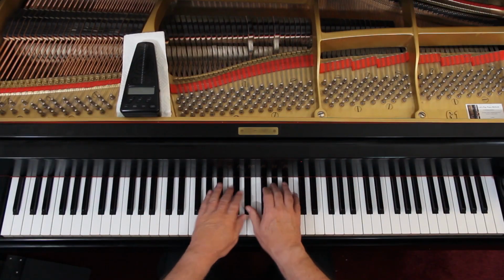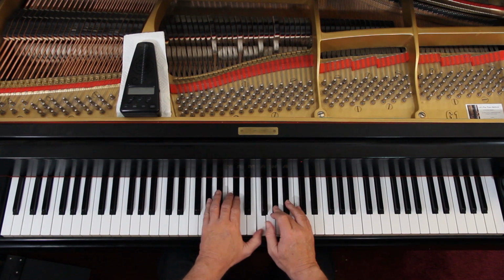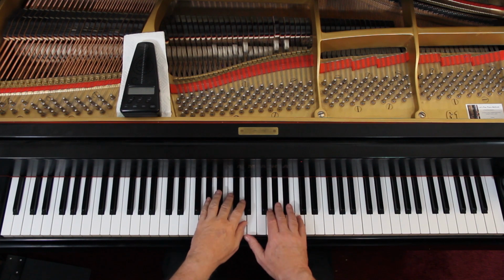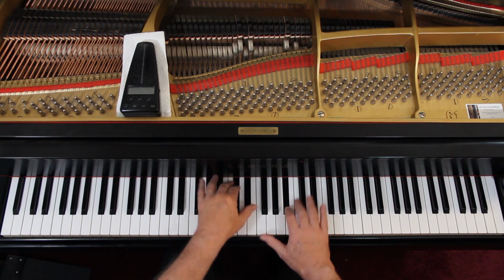Bastien Piano Basics Level 3, Page 46, Red River Valley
An in-depth piano lesson on how to play Red River Valley in Bastien Piano Basics Level 3, Page 46.

Things to Remember - 0:00
Play with Me - 4:22

Metronome = 50